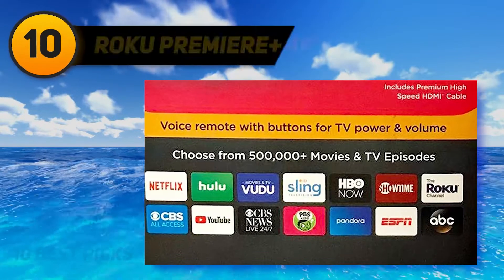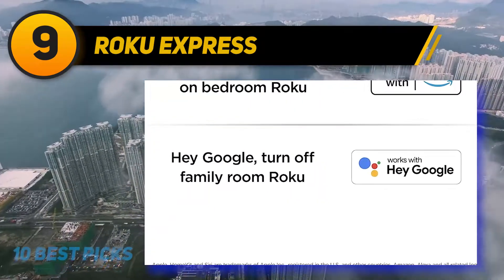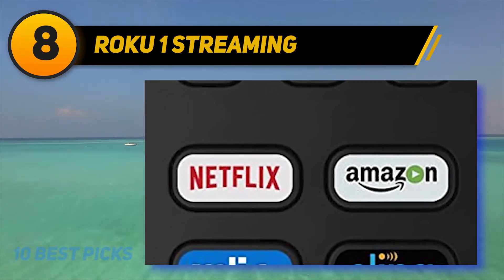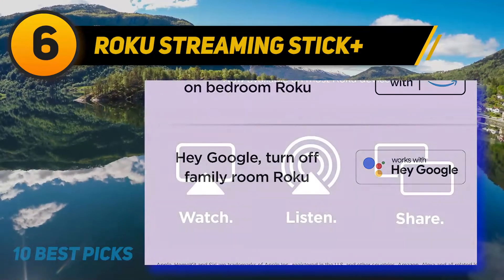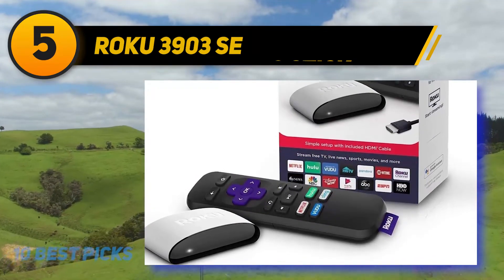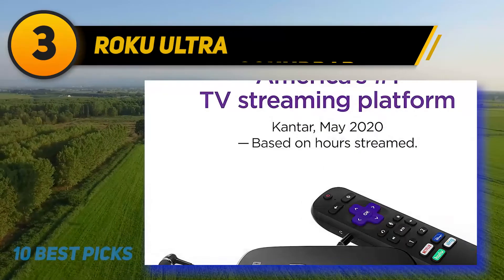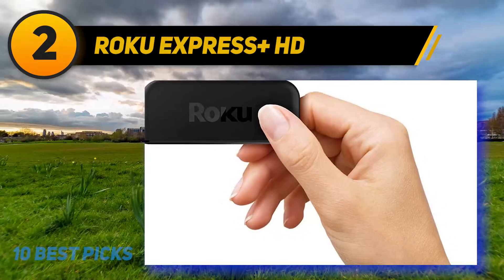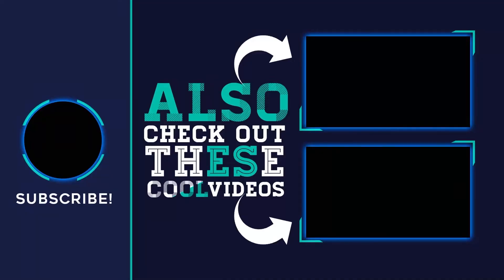Best Roku Devices in 2023 - Top 10 Best Roku Devices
Here is the Updated Prices of the Best Roku Devices in 2023!

Things that we mentioned in this video:
1. Roku Express - B07WVFCVJN
2. Roku Express+ HD - B01M2AJZ5P
3. Roku Ultra - B07WVF9SL5
4. Roku Smart Soundbar - B085FSVM75
5. Roku 3903 SE - B082LXV7G5